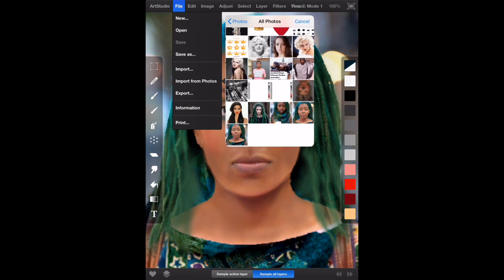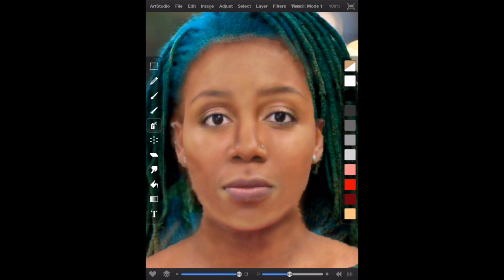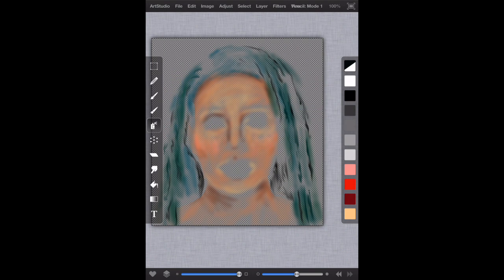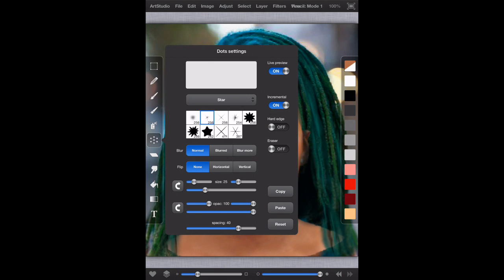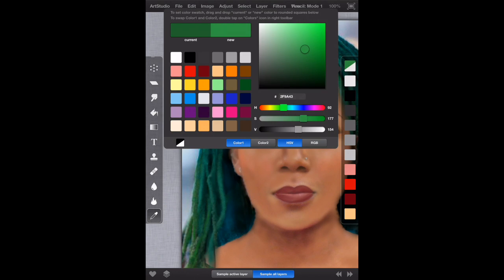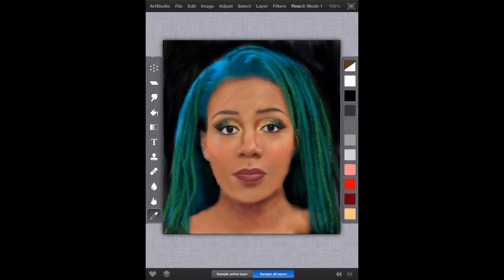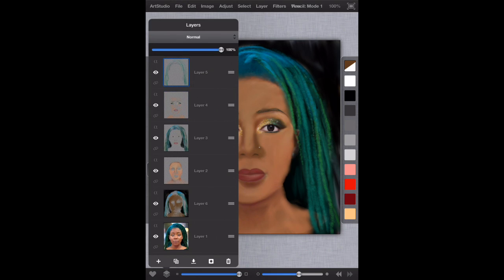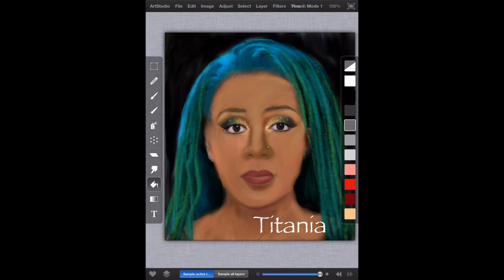fantasy rendering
This video is about fantasy rendering